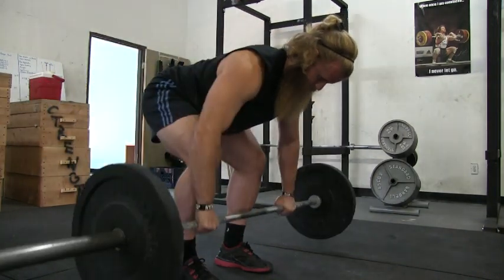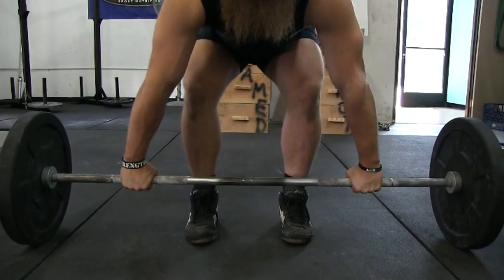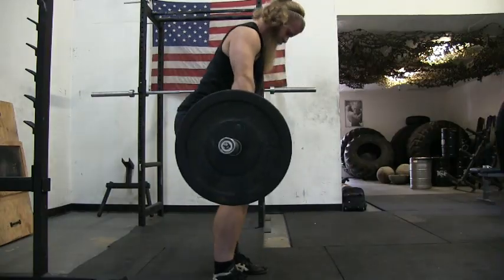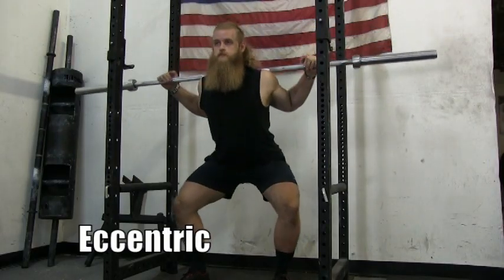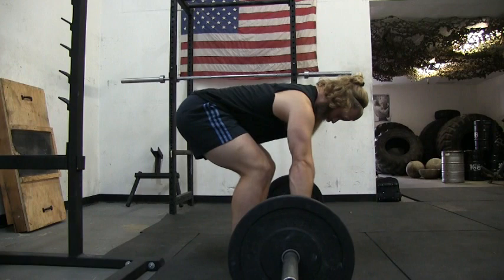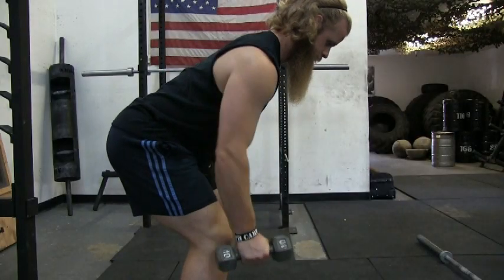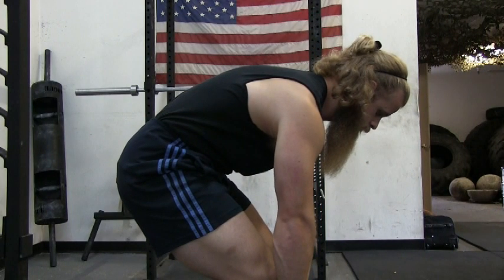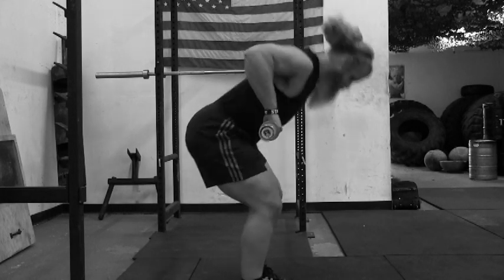"How To" Barbell Row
Basic Tutorial of the bent over barbell row